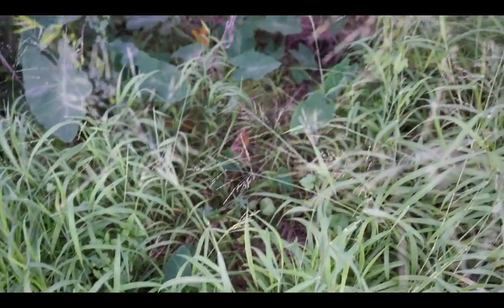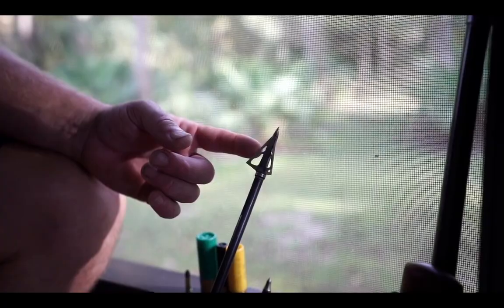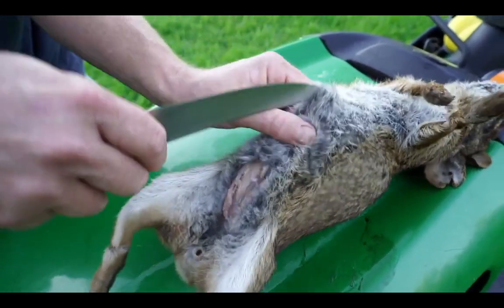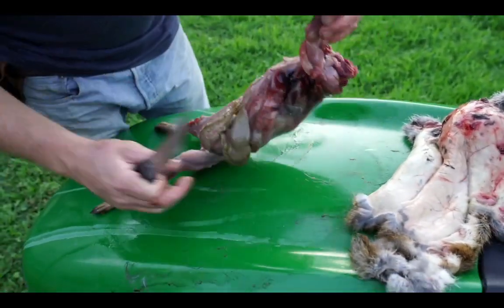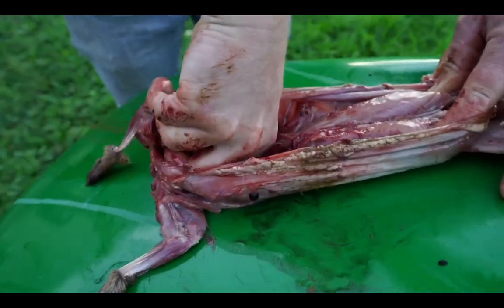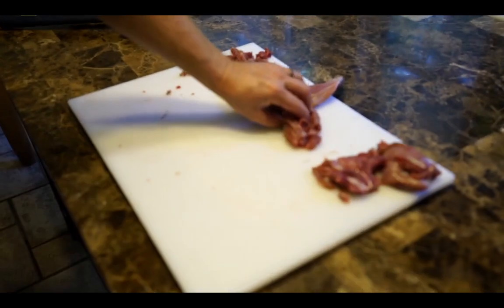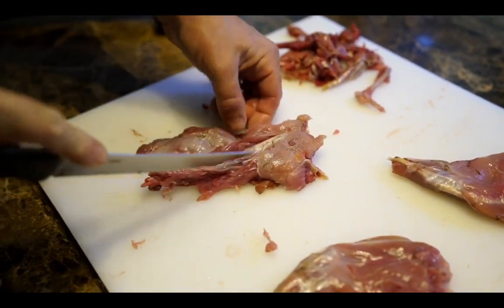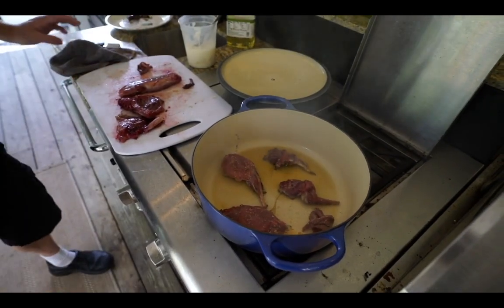Field To Table: How to Hunt and Cook Cottontail Rabbits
In this episode we hear from BHA member Adam Steele who takes us through the process of hunting, cleaning, butchering and cooking cottontail rabbit--a great animal to pursue whether you're new to hunting or are a seasoned hunter. Learn more about Backcountry Hunters & Anglers, and our work